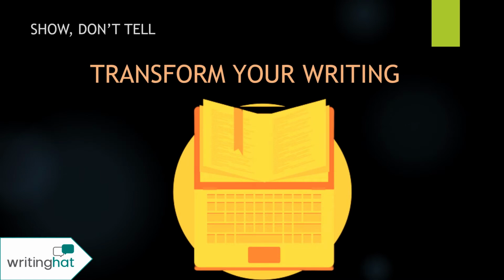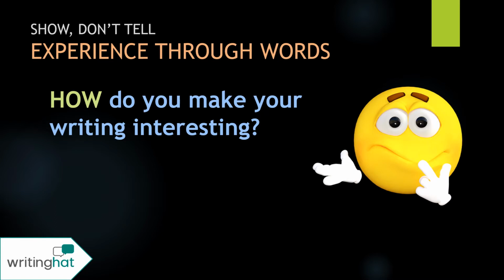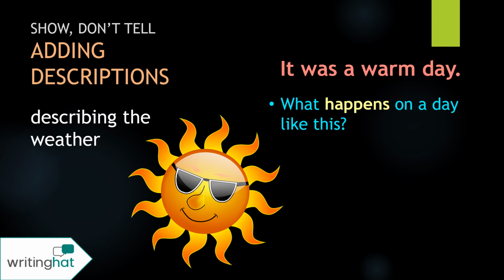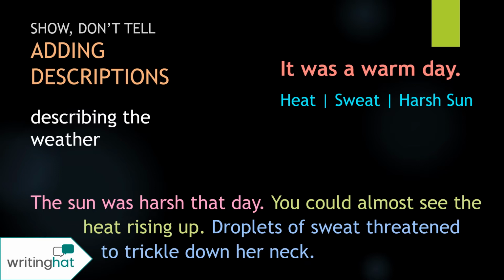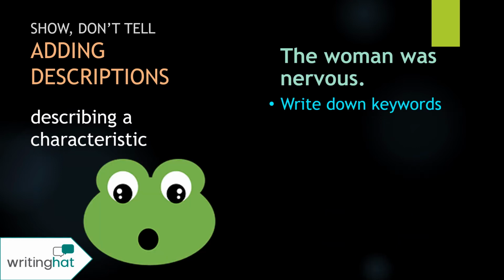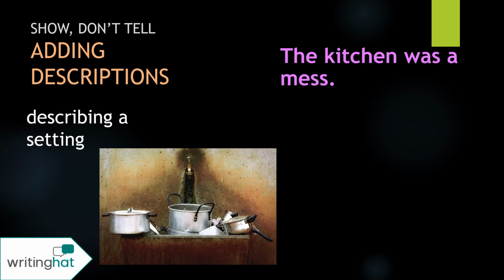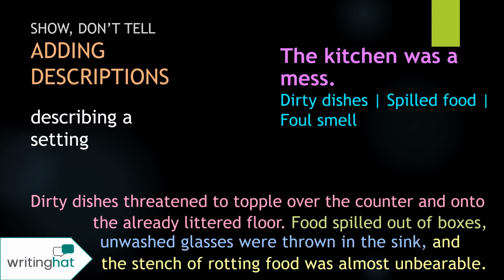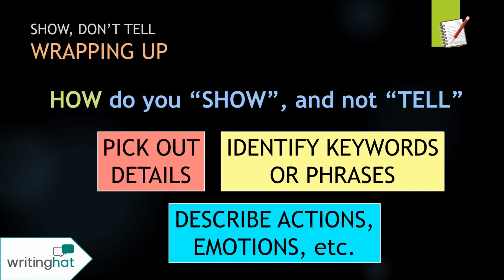Show don't tell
Transform your writing by mastering the art of Show, Don’t Tell. Discover how to craft engaging sentences to mesmerize your readers.

In this Learn with Examples video, we have real examples that show you exactly how you can master this technique.

And then click on the 🔔 so that you know when there’s another video out there for you.

If you’d like to READ this tutorial on our blog, go

We host Bi-Weekly Writing Contests with prizes & certificates. Check that out as well to practice writing